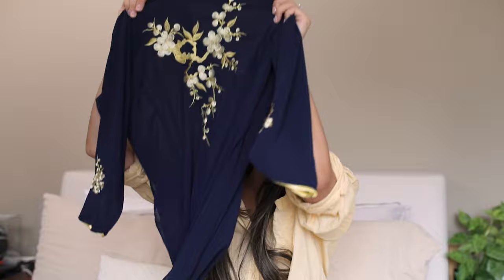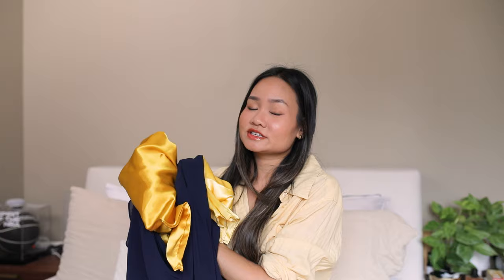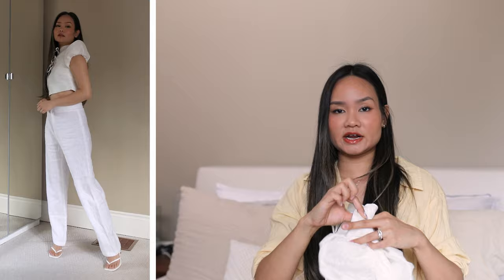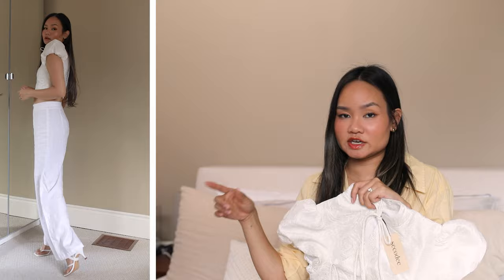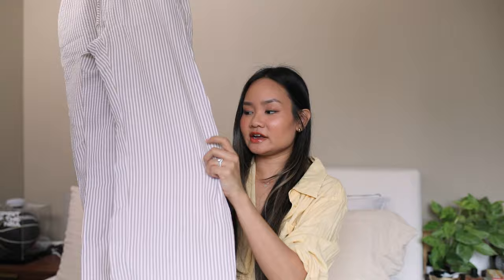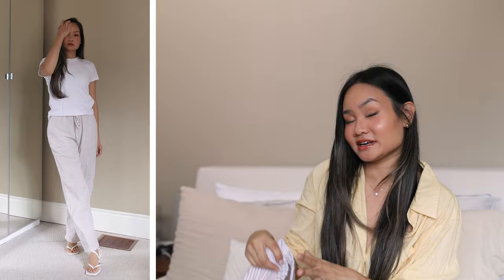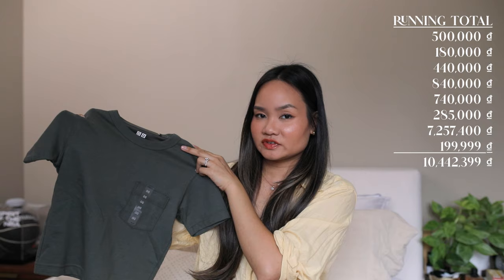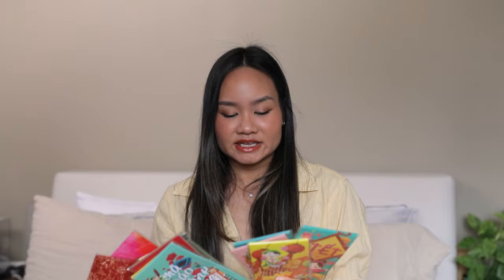EVERYTHING THAT I BOUGHT IN VIETNAM - Fashion, Books, Home Decor, Hermes | Victoria Hui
I just got back from my trip to Vietnam, and I surprisingly bought a lot, for NOT a lot!
Psssstt! I also did a little bit of damage at the airport during our layover in Japan... are you surprised?!

01:24 - Blue/Gold Ao Dai (mine)
03:31 - Blue/Gold Ao Dai (Harrison's)
04:30 - Red/Pink Ao Dai
06:20 - Yellow/White Ao Dai
08:14 - White Embroidered Ao Dai //
11:46 - Red Jacquard Dress //
13:21 - White Jacquard Top //
15:24 - White Linen Pants
18:20 - Striped Pants
19:18 - Black Set
20:43 - Navy Blue Linen Set
22:34 - Striped Dress
26:08 - AIRism COTTON CREW NECK SHORT SLEEVE T-SHIRT //
26:22 - JOY OF PRINT ONE PIECE OUTFIT LONG SLEEVE //
26:37 - Children's Vietnamese Books
27:14 - Li Xi
28:14 - Rice Hats
28:51 - Children's Ao Dais
30:19 - Jewelry
31:35 - Lunar New Year Decor (Flower Stems)
32:37 - Lunar New Year Decor (Loose Flowers)
33:32 - Lunar New Year Decor (Red Lanterns)
34:08 - Nissin Instant Cup Ramen Nakiryu Tantanmen //
34:22 - Royce' Nama Chocolate Maccha //
34:36 - ROYCE' Nama Chocolate "Mild Cacao" //
34:52 - Nestle Japan KitKat Kit Kat Tokyo Limited Edition Tokyo Shima Lemon //
35:07 - Glico Hokkaido Limited Yubari Melon Pocky //
35:23 - Shinshu district limited release Shinshu grape Pocky //
35:40 - Ichiran Ramen Hakata Thin Noodle //
36:01 - KissMe Isehan Heroine Make Prime Liquid Eyeliner Rich Keep - Natural Brown //
36:38 - KissMe Isehan Heroine Make Micro Mascara Advanced Film - Brown //
36:50 - Canmake - Quick Lash Curler Long Mascara - 02 Brown //
36:59 - Mini Bolduc Twilly ring //

✨ MY SIZING ✨
— Bust: 30B
— Height: 5'6
— Shoe Size: 5.5-6/35-36
— Waist: 25